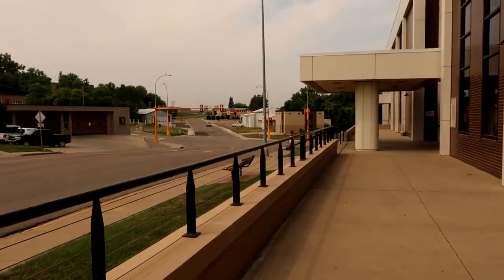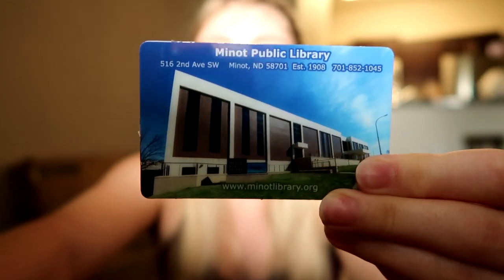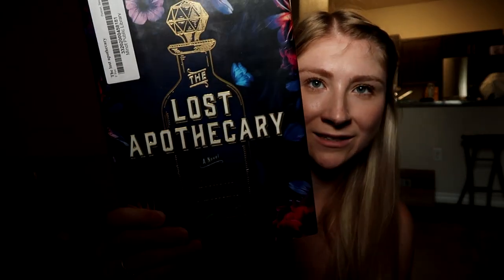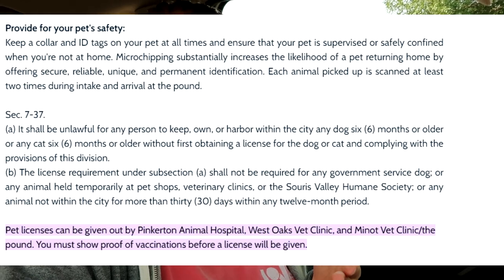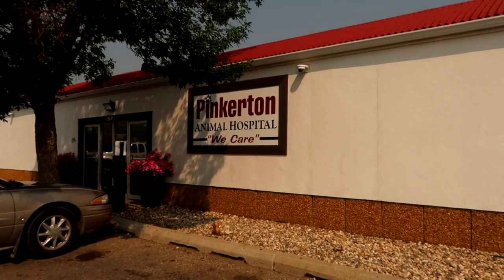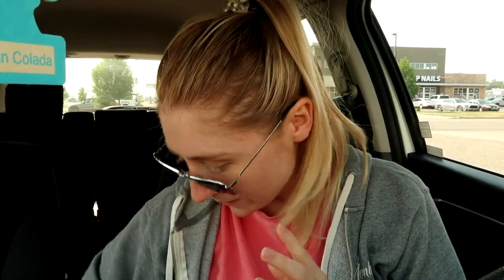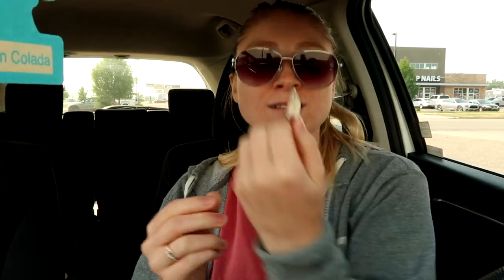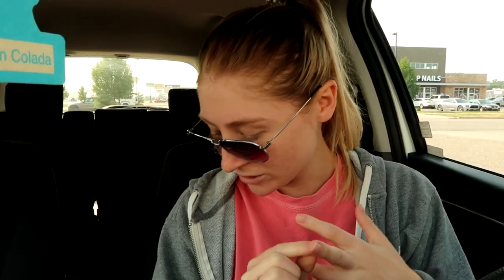Getting my Library Card and Dog License in Minot, North Dakota!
Getting my Library Card and Dog License in Minot, North Dakota! // This week I have practical tasks to do, namely getting my library card at the public library and getting Pebbles her animal license! Both were fairly quick processes, but they do require documentation of your current address and (for the dog license) the most recent rabies vaccine receipt.

Has this been your experience in your county?

Vlog camera
Vlog Tripod